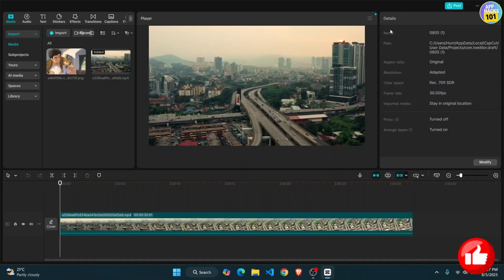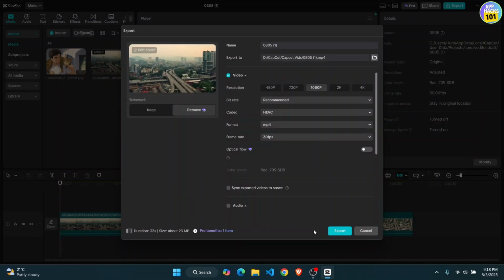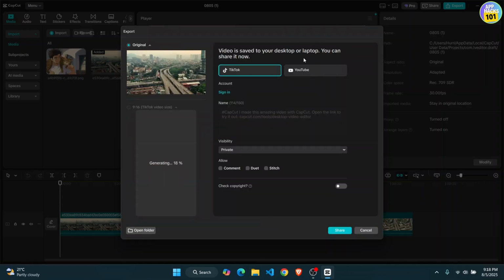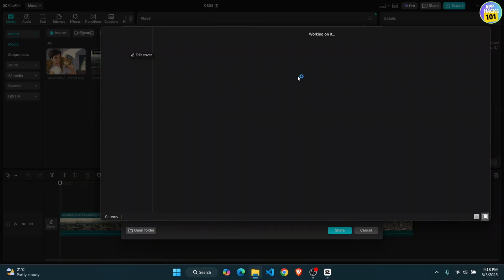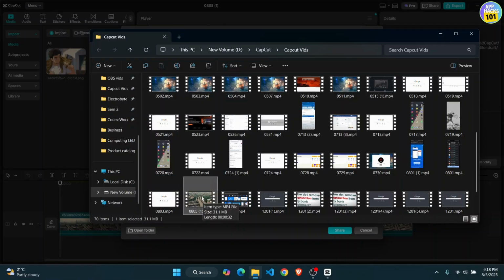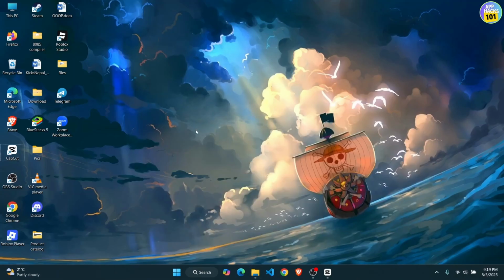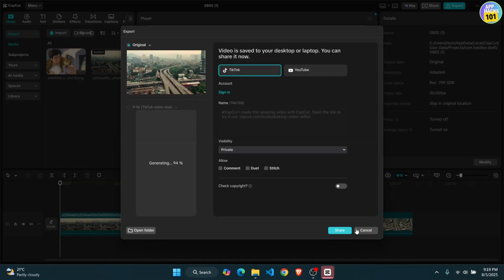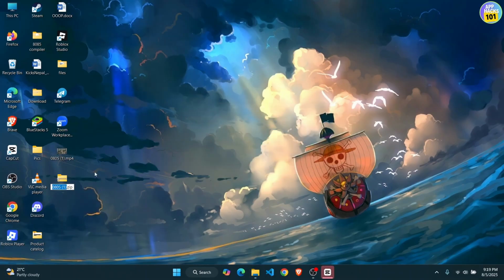How To Share and Move Project In CapCut PC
Want to share or move your CapCut project on PC? This video will guide you through the steps on how to easily share and transfer your CapCut projects. Whether you're asking, "How do I share a project in CapCut PC?" or need help moving your projects between devices or folders, this tutorial has you covered. Learn the steps to manage and transfer your CapCut projects smoothly. Watch now to see how you can share and move a project in CapCut PC today!

Timestamps:
00:00 How To Share and Move Project In CapCut PC
00:06 How Do I Share a Project in CapCut PC?